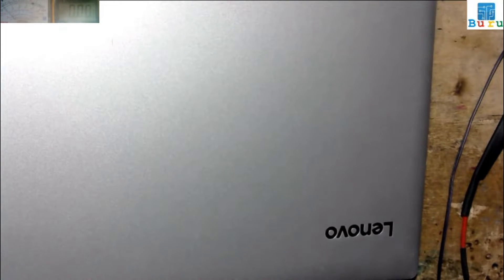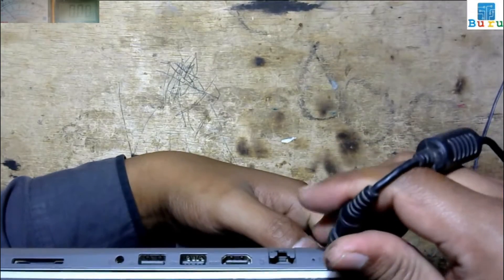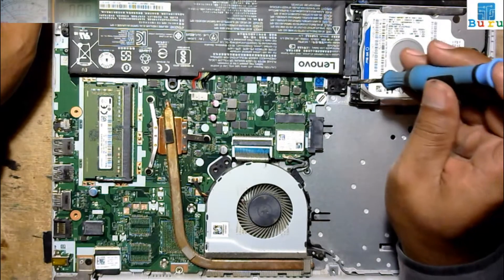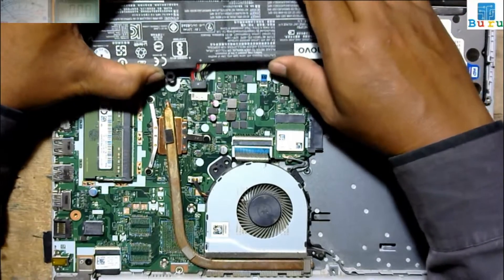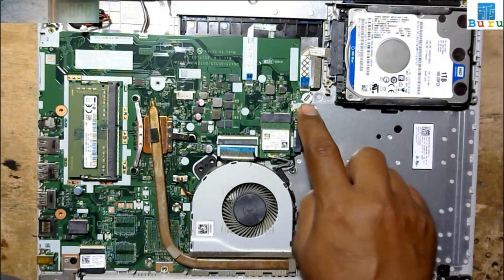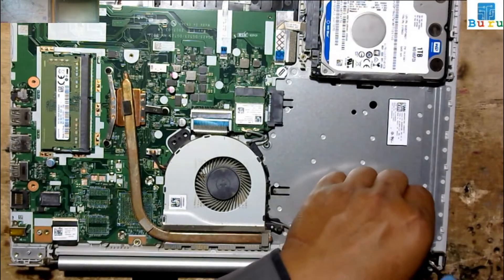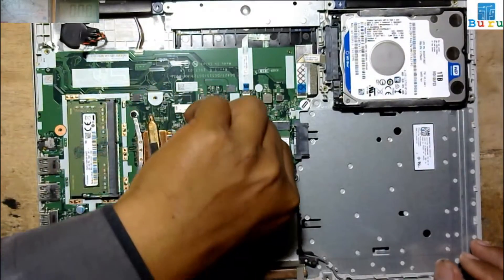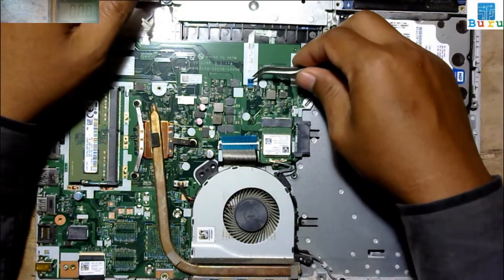Lenovo Laptop Won't Turned ON And Not Charging Fixed